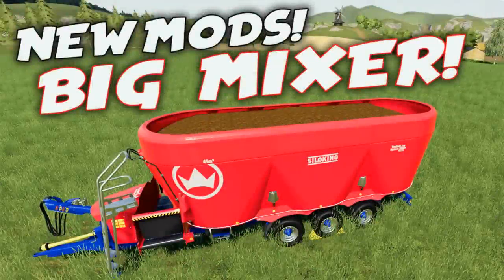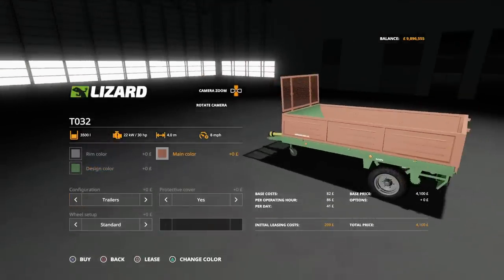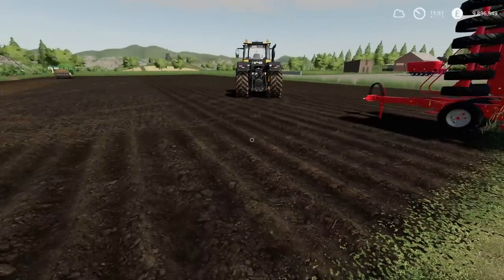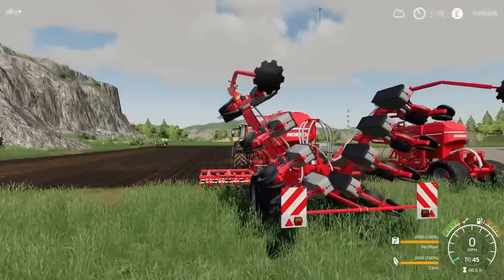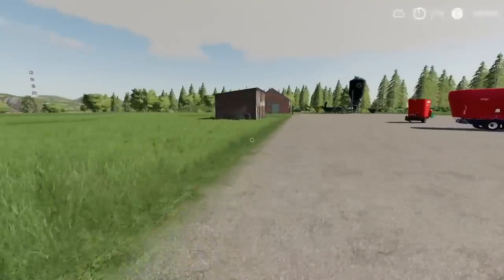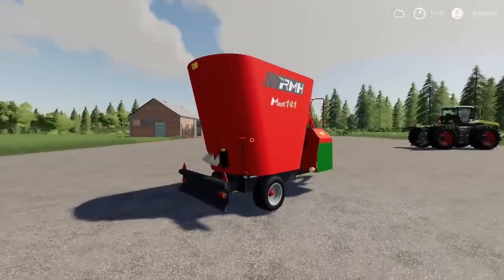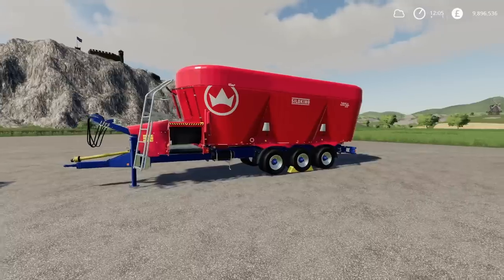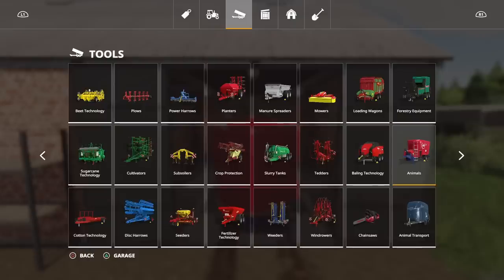NEW MODS Farming Simulator 19 PS4 FS19 (Review) 3rd March 2020.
NEW MODS Farming Simulator 19 PS4 FS19 (Review) 3rd March 2020. Modhub. GIANTS Software. Focus Home Interactive. What mods do we have? What features do they have? How do they work? How many slots do they use? Find out with me… MrSealyp. Zed84, Czarny317, DD ModPassion, 76-Max, Borsuk Mods, KoPi Zer0 Perkins, MissyB & Agrartechnik Nordeifel.